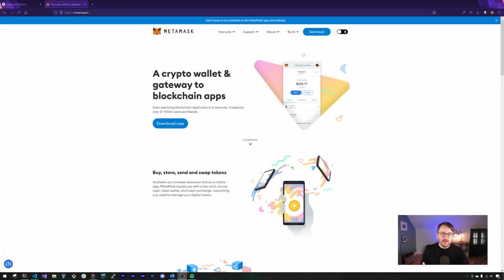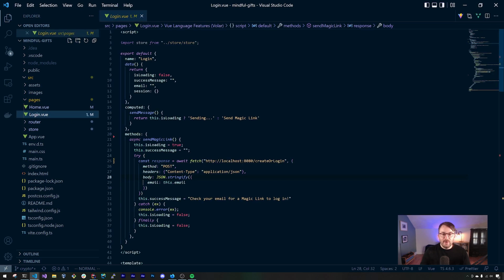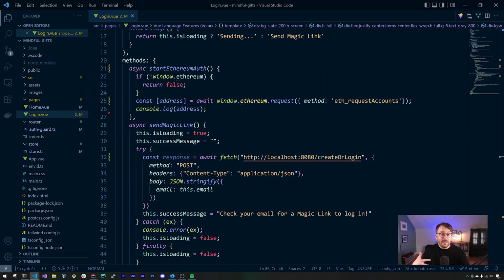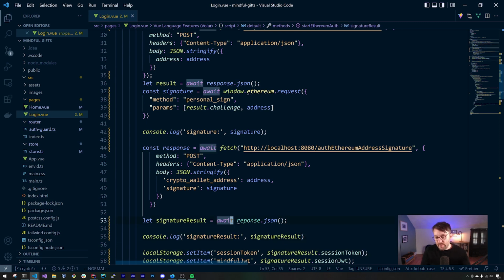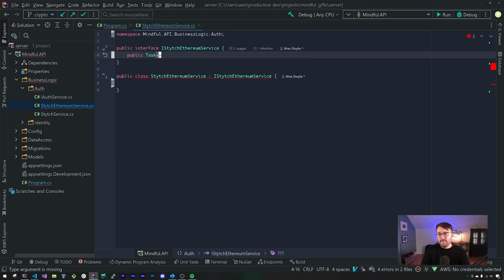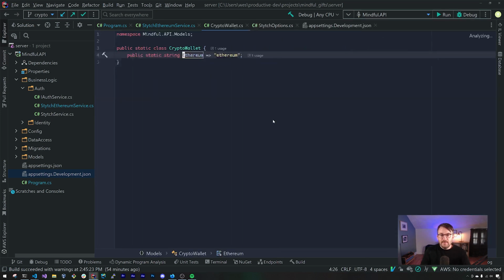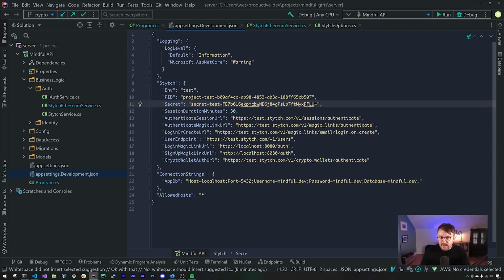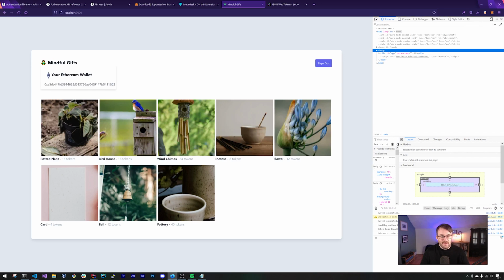Building User Auth with Crypto Wallets and Stytch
In this video, we'll use Stytch to set up passwordless authentication using an Ethereum Wallet (MetaMask) in a full-stack gift shop application using Vue 3 and .NET 6 minimal web API.  This video tutorial walks through the steps of setting up front end and back end code to integrate the Stytch API and authenticate new and existing users onto a web application.

Stytch is building the developer platform for passwordless authentication. They make it easy for you to embed passwordless solutions into your websites and apps for better security, better conversion rates, and a better end-user experience.

► Stytch
► Passwordless Auth
► Crypto Wallet Auth
► Vue 3 Tutorial
► .NET 6